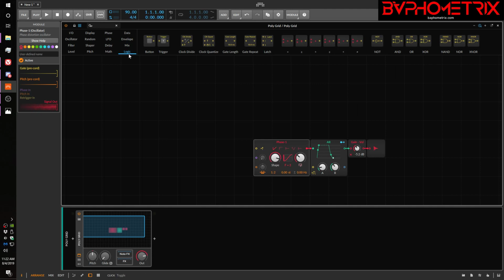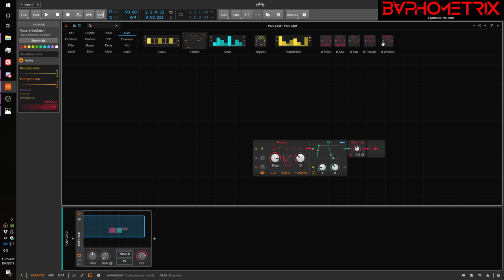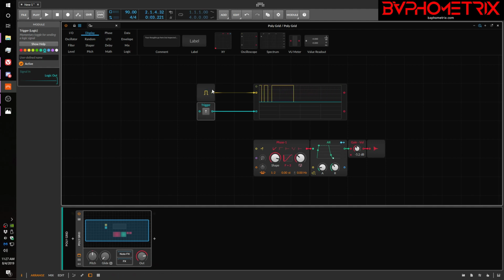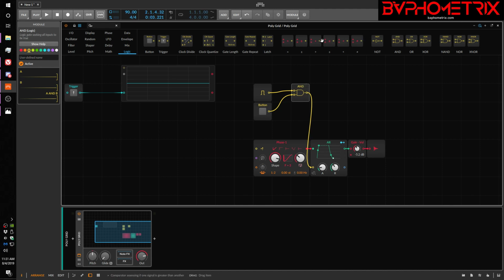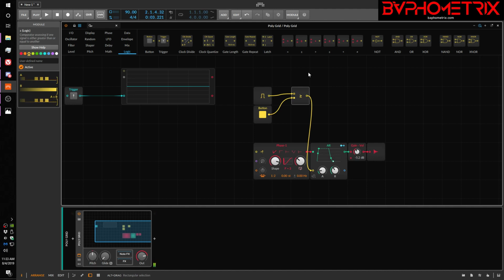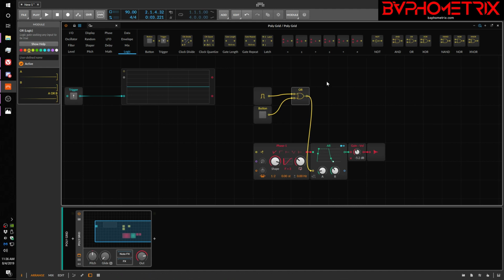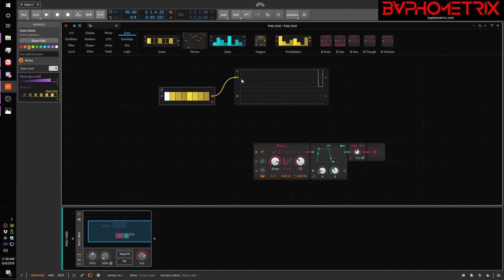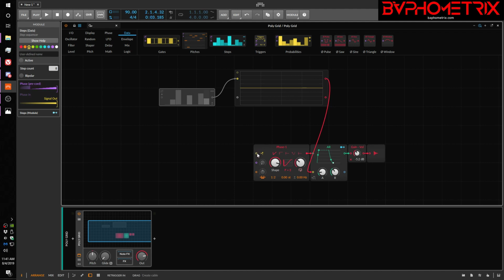Bitwig Grid School 08 - Logic Basics & Logic Testing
In this 8th episode of GridSchool (for Bitwig 3.0), I explain what the Logic modules are all about.

Although I don't reference it in this video, here is a link to the "Bitwig Handbook" that is often mentioned in this series. This is an evergreen document that I will continue to expand and improve as I make more Bitwig tutorials.